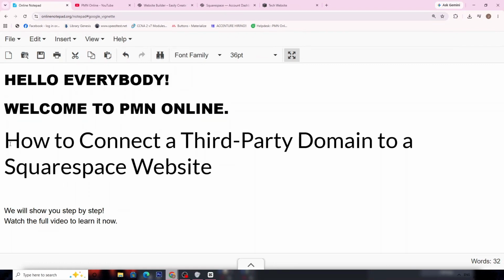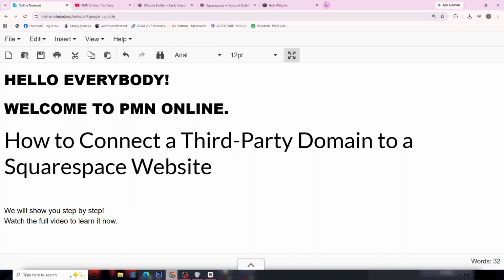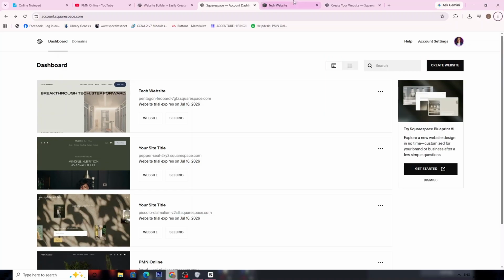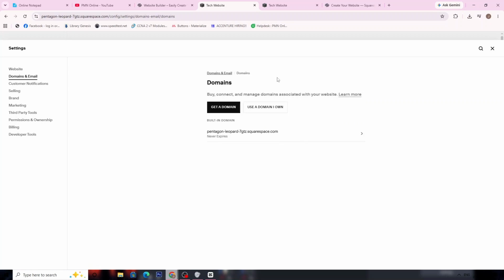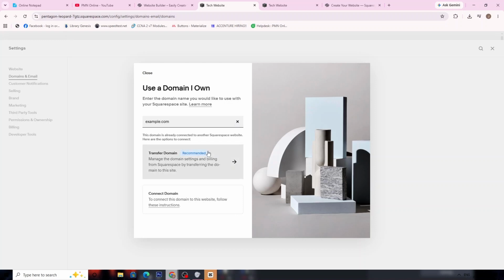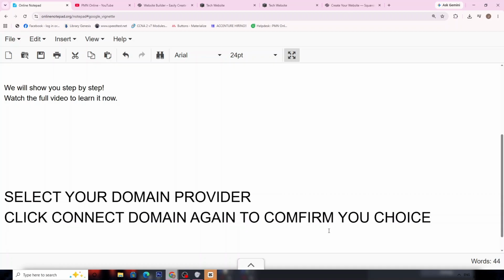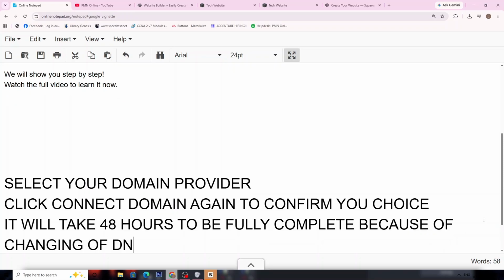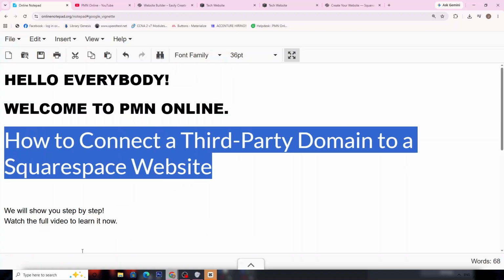How to Connect a Third-Party Domain to a Squarespace Easily 2026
In this video I have shown How to Connect a Third-Party Domain to a Squarespace Easily 2026.

In today's digital landscape, having a custom domain is crucial for establishing a professional online presence. This tutorial walks you through the step-by-step process of connecting a third-party domain to your Squarespace website, ensuring that you can showcase your brand, business, or personal project seamlessly. Viewers will learn how to navigate Squarespace’s settings, select the appropriate domain provider, and configure necessary DNS settings without previously advanced technical knowledge. This feature is advantageous not only for eCommerce websites but also for personal blogs and portfolios, allowing users to present a cohesive and branded online experience. Businesses can leverage this integration to enhance their marketing efforts by using unique domains that resonate with their target audience. Additionally, this beginner-friendly guide will also touch on how this process can aid in improving search rankings, brand recognition, and overall website aesthetics. Whether you're an aspiring entrepreneur, a freelance professional, or simply looking to upgrade your personal website, this tutorial provides clear insights and practical advice.

You'll learn:
- How to access domain settings in Squarespace
- Steps to link third-party domains
- Important DNS configurations to consider
- Common troubleshooting tips for domain issues
- Best practices for domain management in Squarespace

Perfect for entrepreneurs, small business owners, freelancers, and anyone looking to enhance their online presence with personalized domains.

0:00 Introduction
0:45 Accessing Your Squarespace Settings
1:30 Choosing Your Domain Provider
2:15 Configuring DNS Settings
3:00 Troubleshooting Domain Issues
3:30 Best Practices for Domain Management